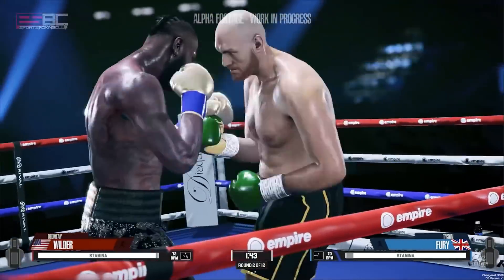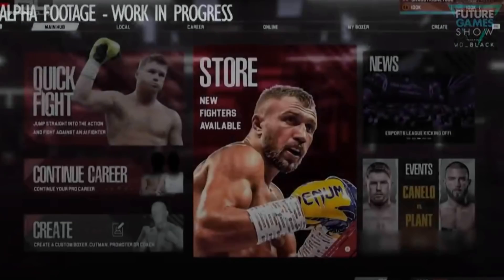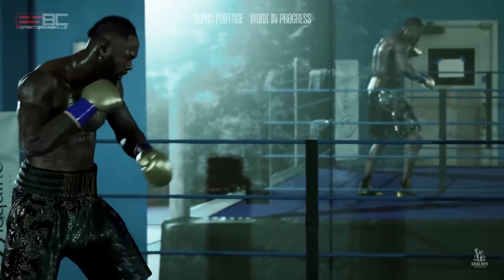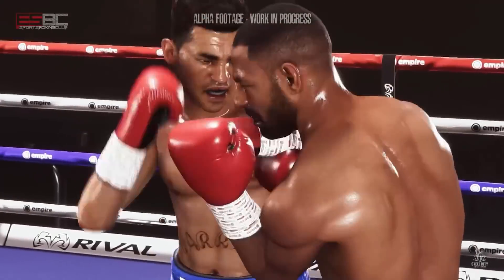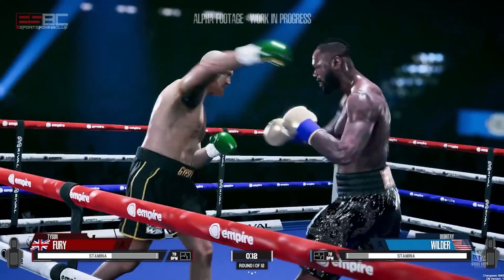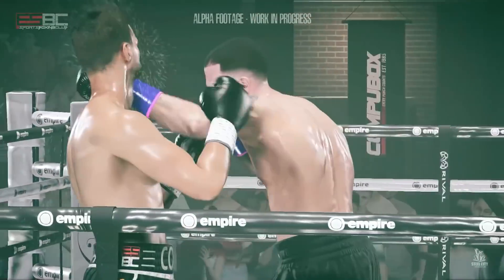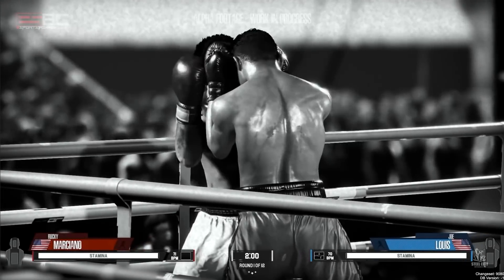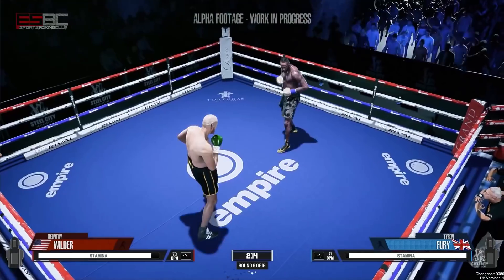FIRST EVER Gameplay HANDS ON for Esports Boxing Club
Finally the video you have all been waiting for, the world first ever hands on with the Esports Boxing Club gameplay!  Enjoy